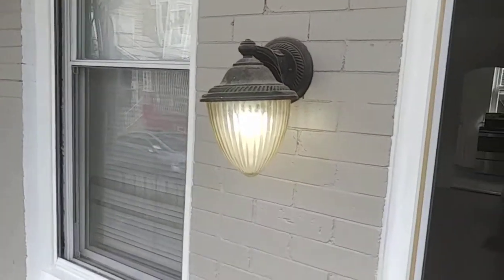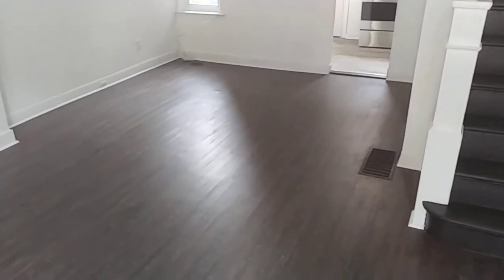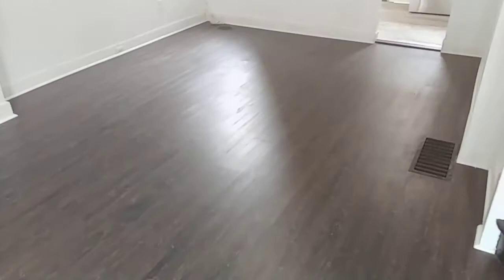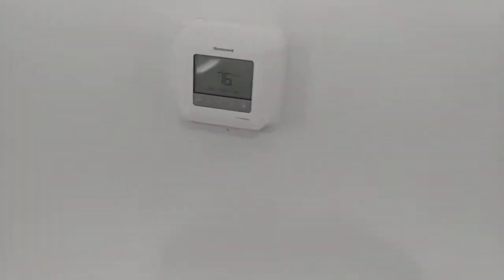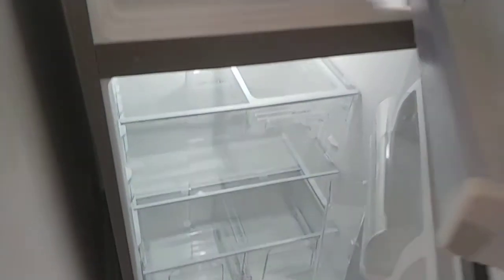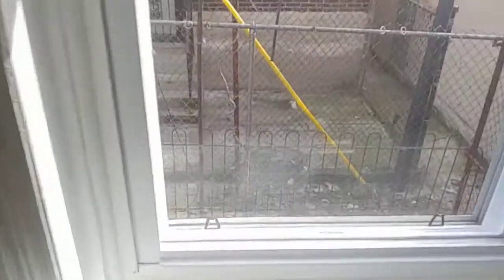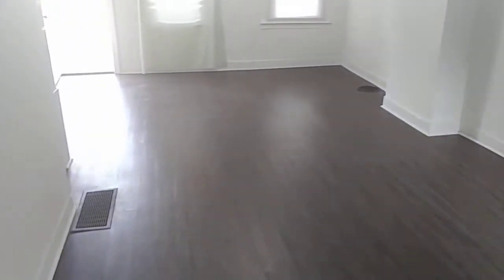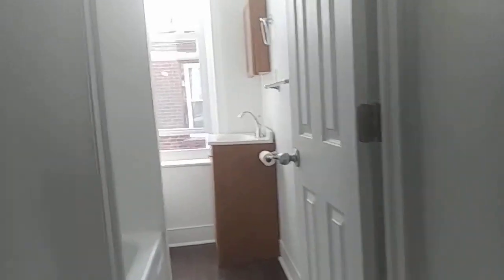3713 N.Delhi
Video from Molly E Mendenhall